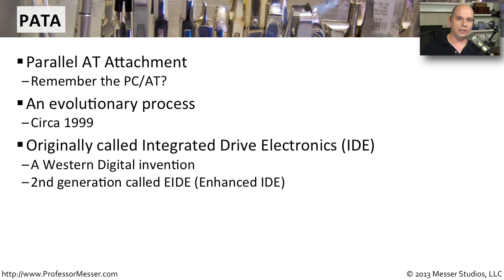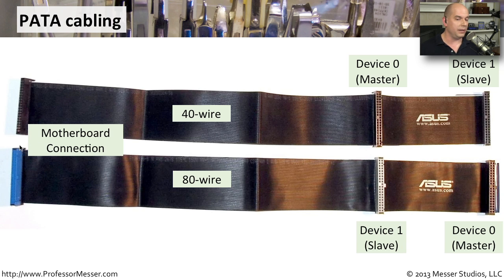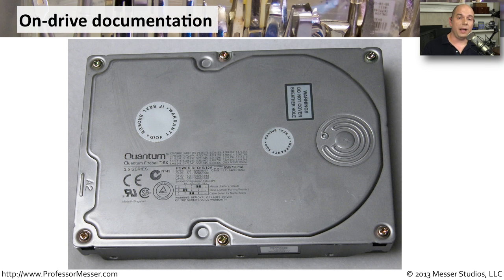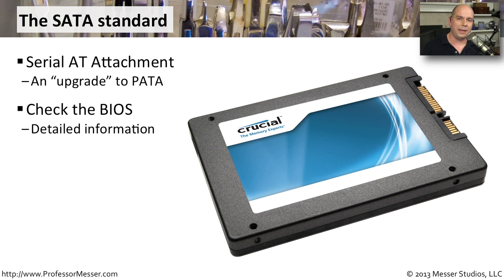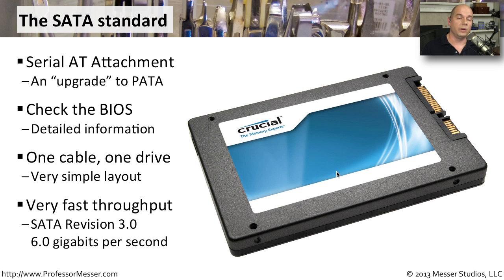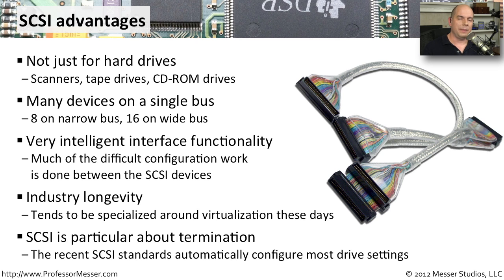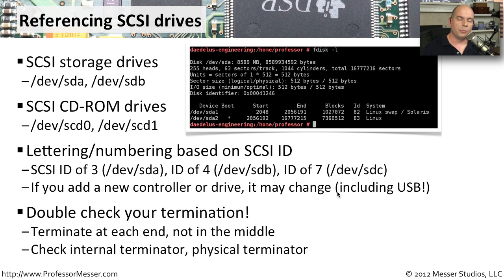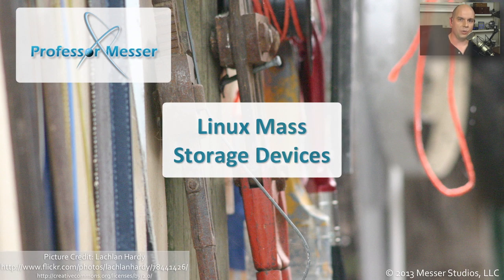Linux Mass Storage Devices - CompTIA Linux+ LX0-101: 101.1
A device running Linux might use a number of different storage device types. In this video, you'll learn about the most popular storage types and how those storage devices are references in the Linux operating system.